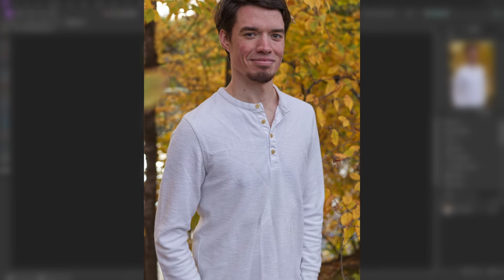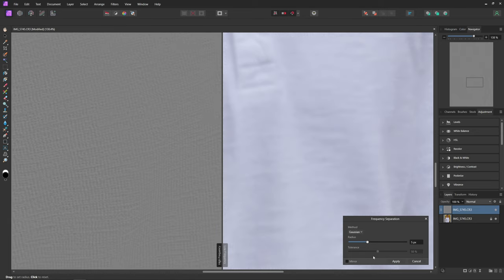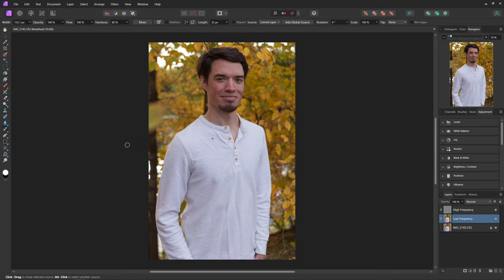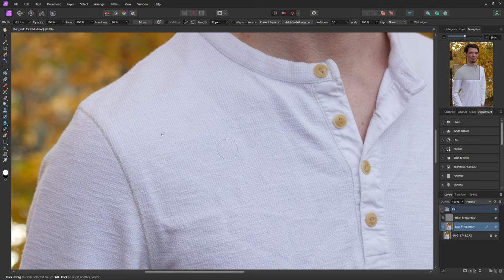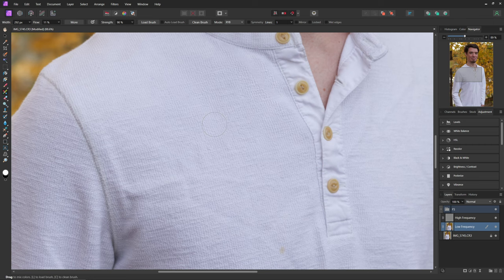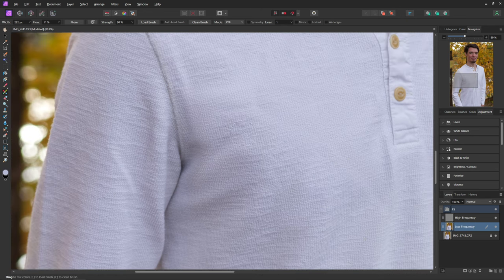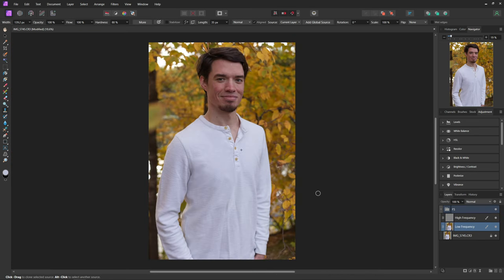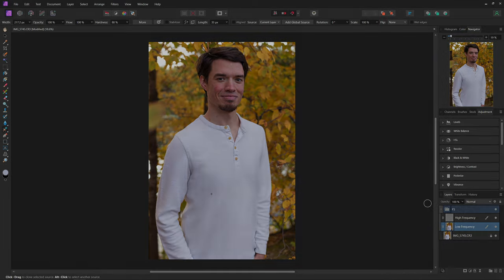Remove Wrinkles From Clothes Using Frequency Separation In Affinity Photo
Remove wrinkles from your shirts in photos with ease! In this video, we'll be showing you how to use frequency separation in Affinity Photo to quickly and effectively remove wrinkles from your shirts in photos. Say goodbye to creased and wrinkled shirts in your photos and get a smooth and professional look every time. This tutorial is perfect for both beginners and experienced photo editors. So sit back, relax and learn how to use frequency separation to make your shirts look their best!

Model in photo: Peter W.